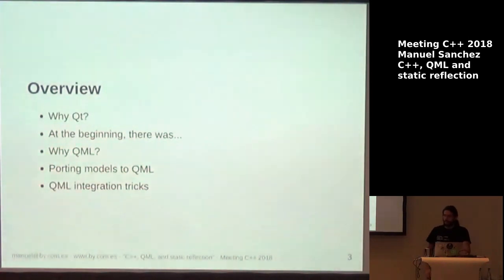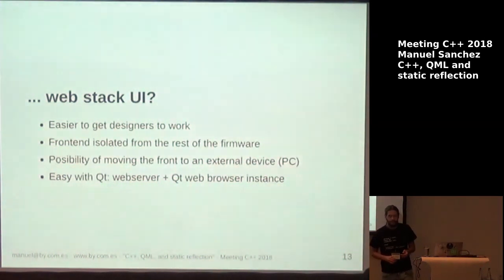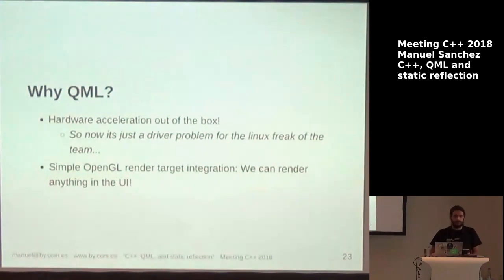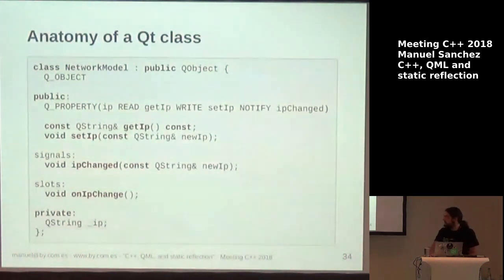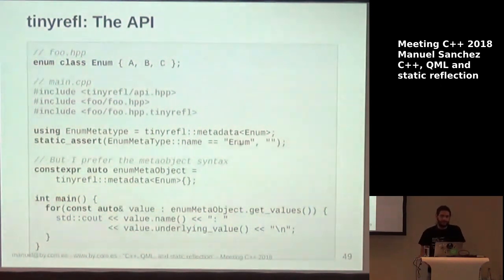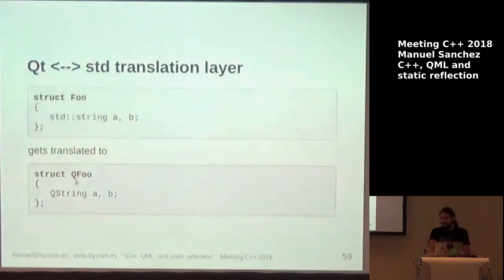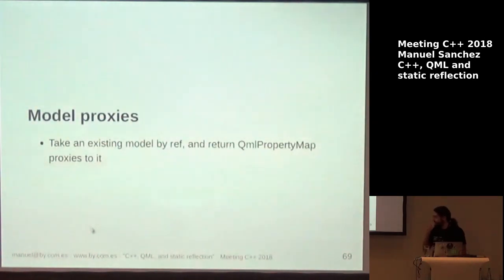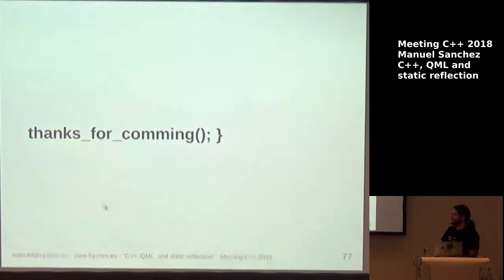C++, QML and static reflection - Manuel Sanchez - Meeting C++ 2018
C++, QML and static reflection
Manuel Sanchez